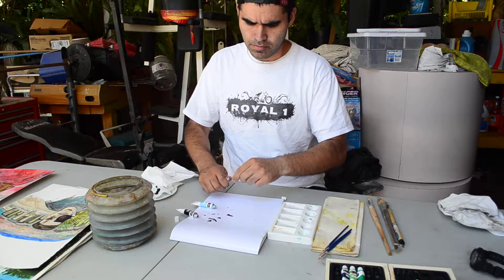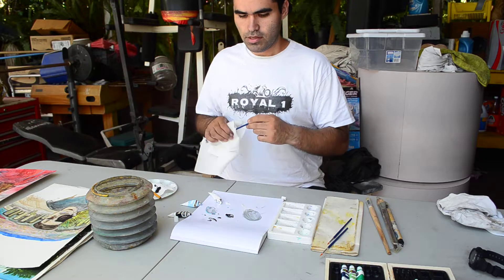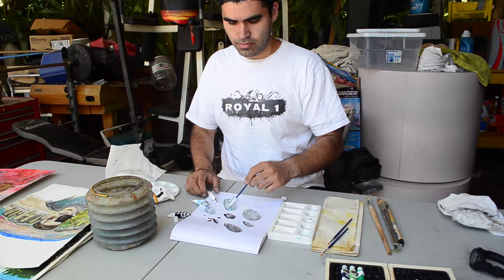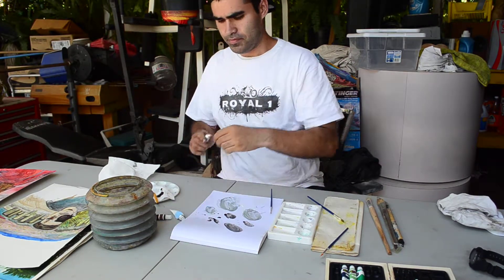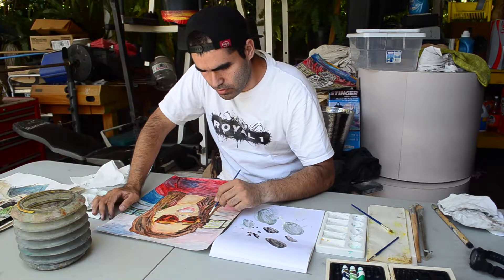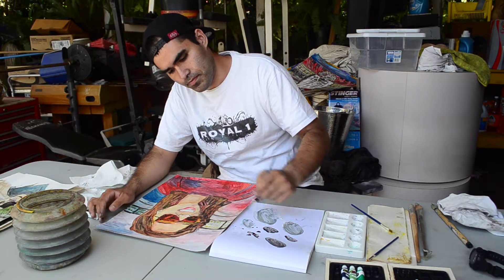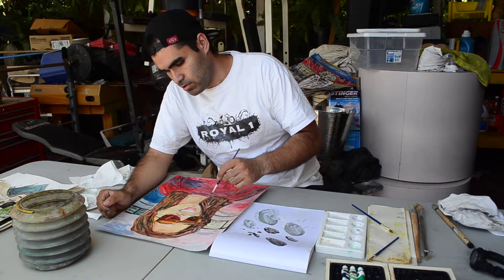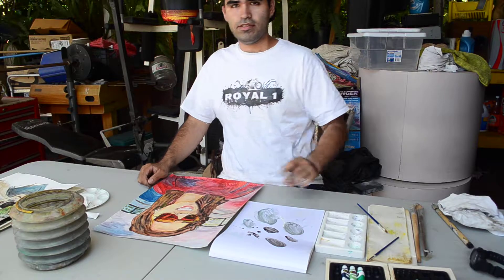How to water color paint pt 2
Enriquewarrior Art
Materials used acrylic paint, brushes
Camera used Nikon D5100
Materials used watercolor paper